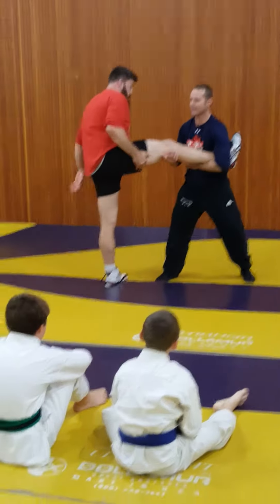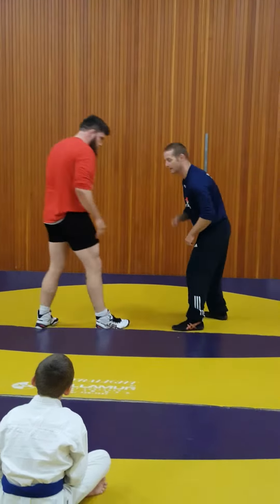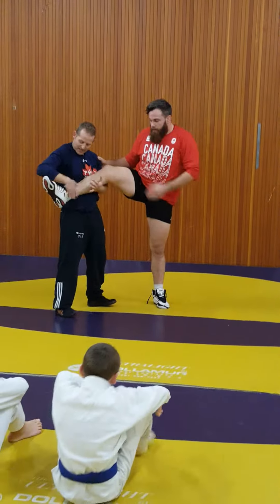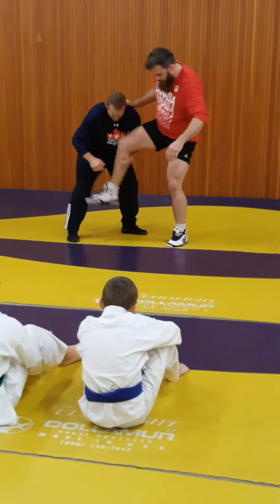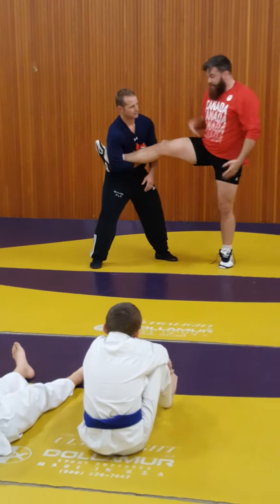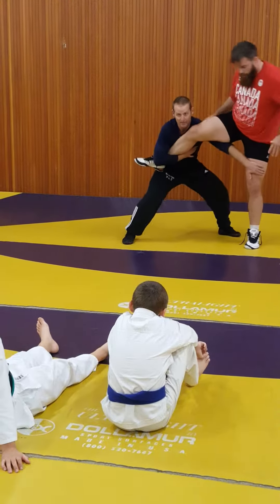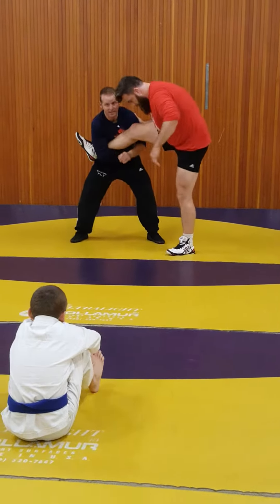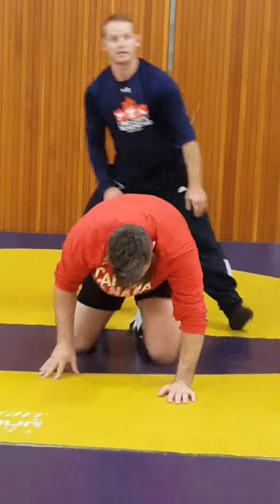Tri-City Training Takedown Seminar - Single Leg Variations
Tom Cako (Tri-City Training) & Korey Jarvis (RIO Olympics) teaching Single leg variations